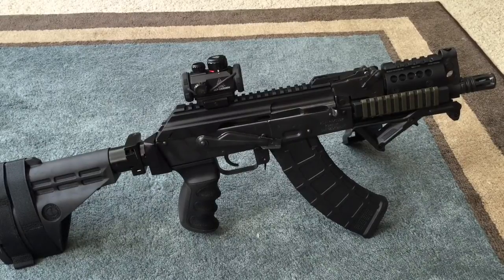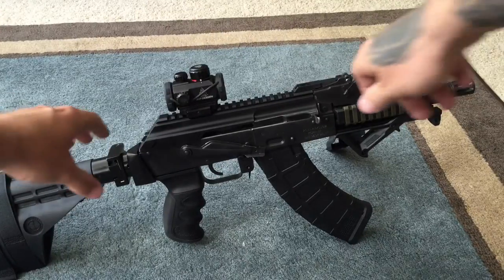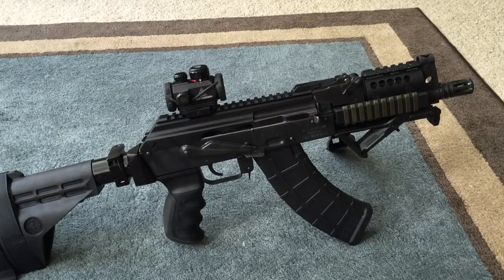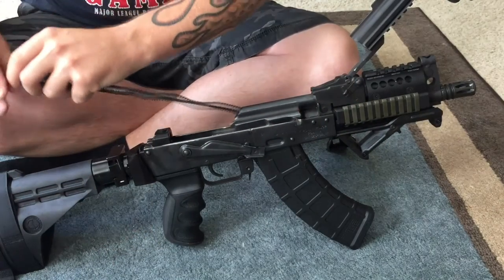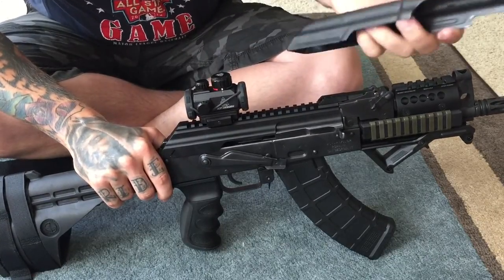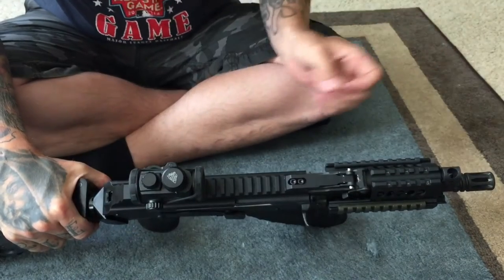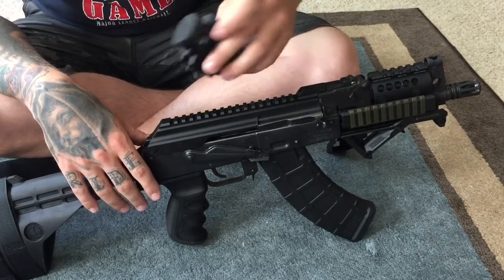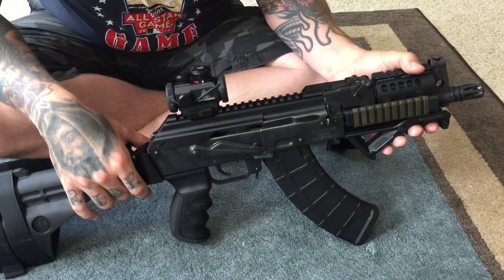Texas Weapon Systems: AK47 Top Rail Cover